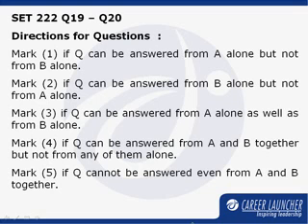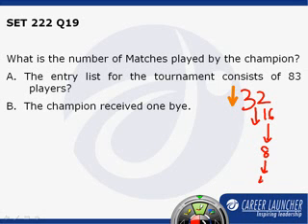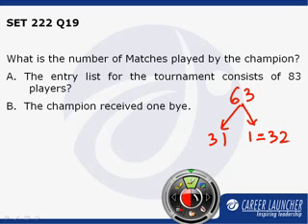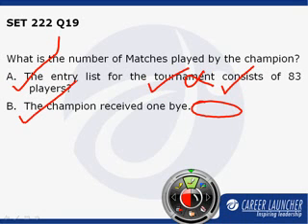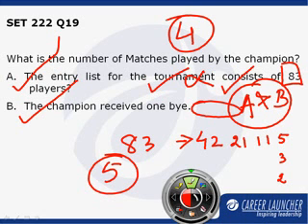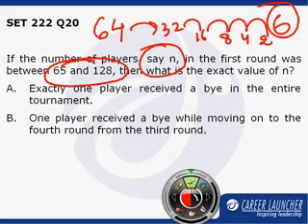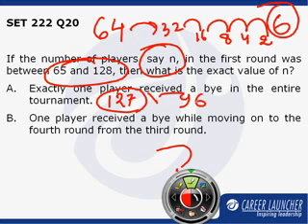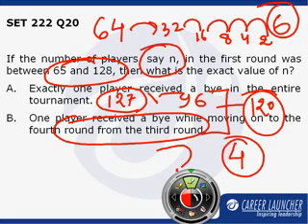CAT 2008 Solutions: Questions 24-25 from Set 111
Questions 24-25 from Set 111, Questions 19-20 from Set 222, Questions 15-16 from Set 333, Questions 6-7 from Set 444